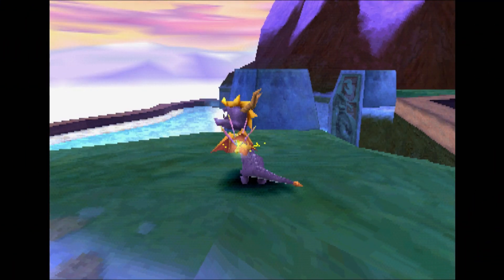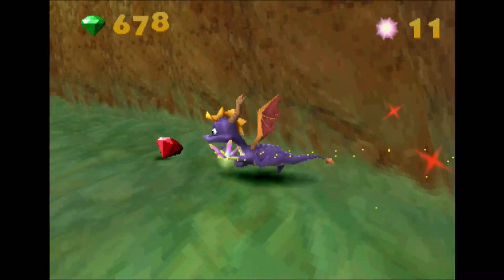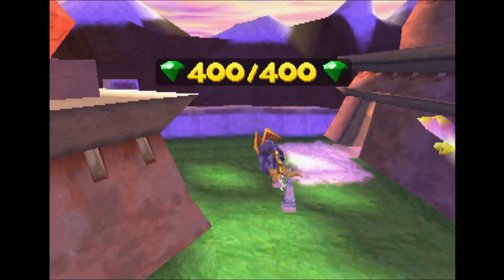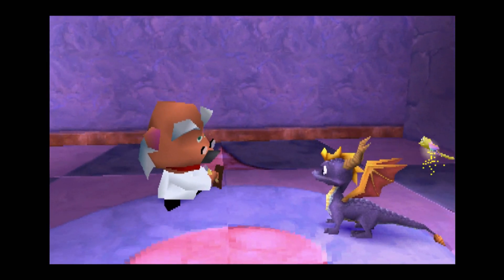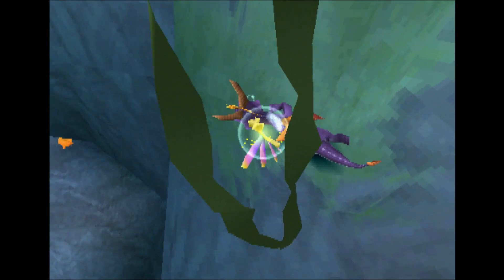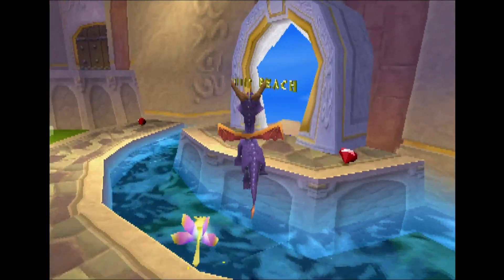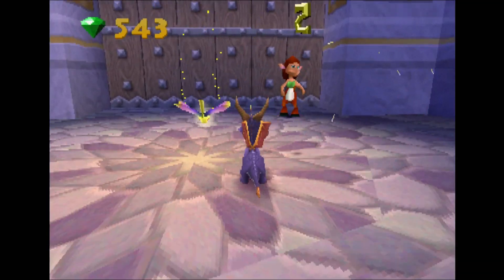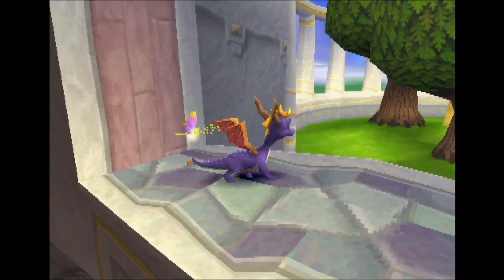Spyro 2: Ripto's Rage - When can I climb? | PART 5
I've got this feeling we won't be climbing until world 2...